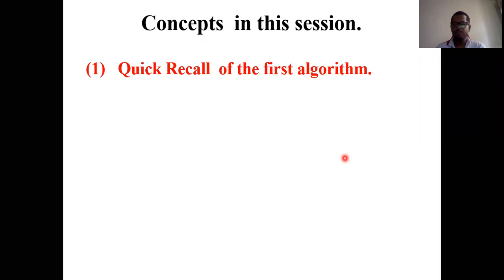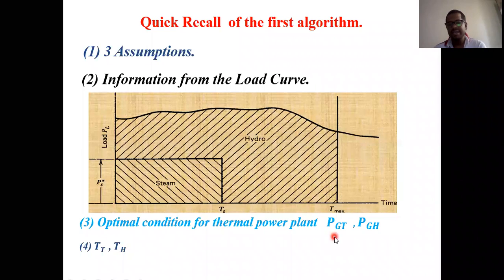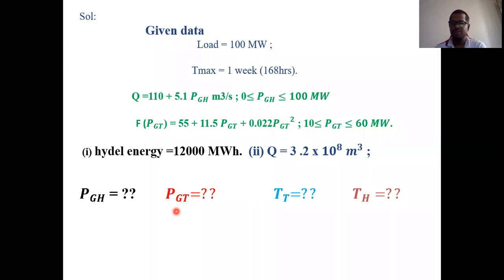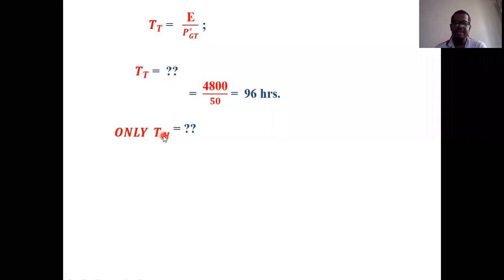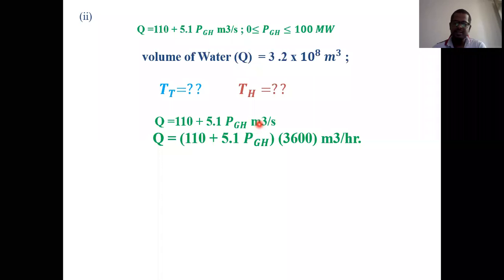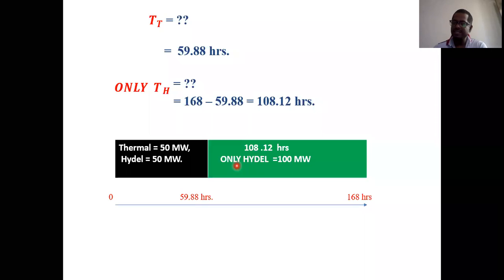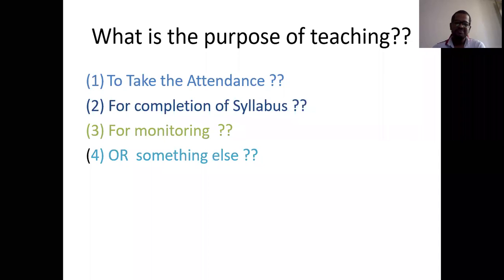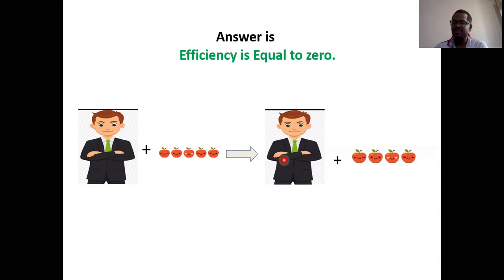psoc class 17(16-09-20)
problem on Algorithm-1